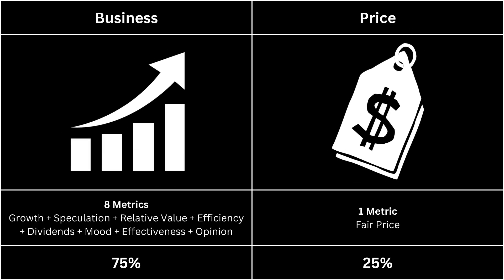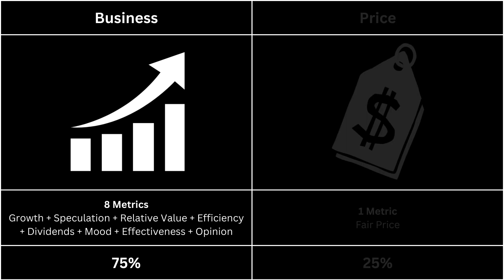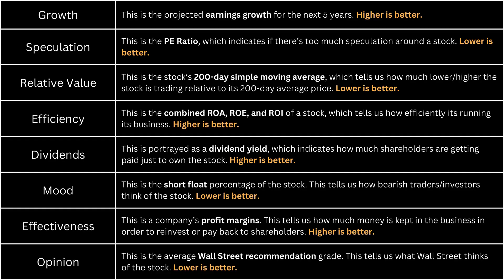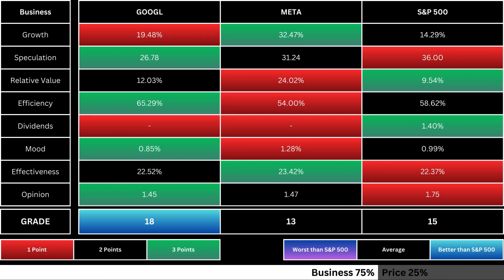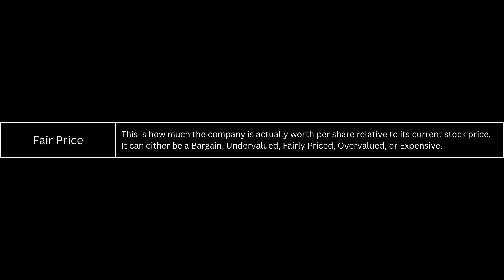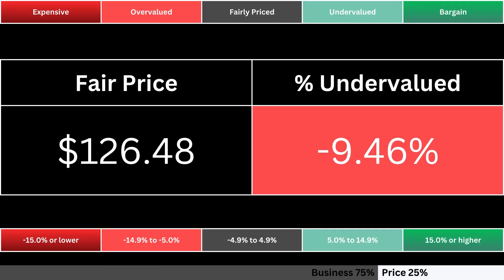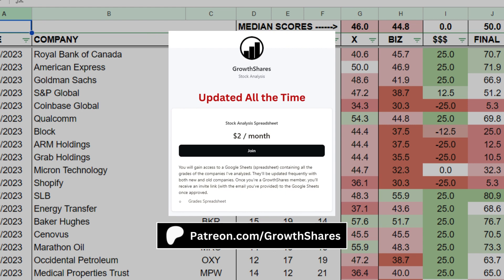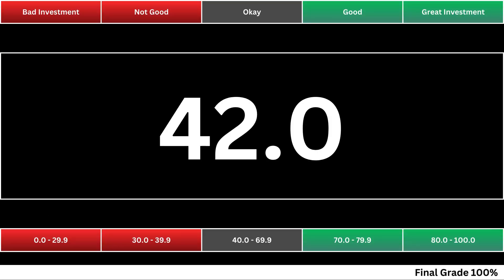Alphabet GOOGL Stock Analysis | SHOULD YOU BUY?!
Should you invest in Alphabet right now? To answer these questions, we need to compare it with its main competitor and the S&P 500 to see if it's the best investment of the three.